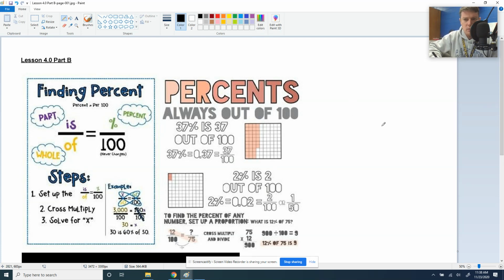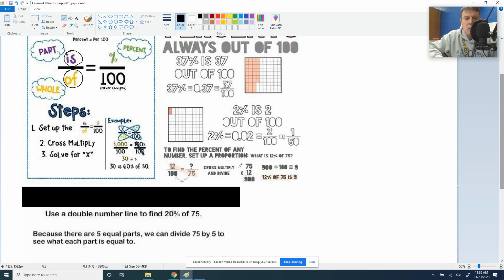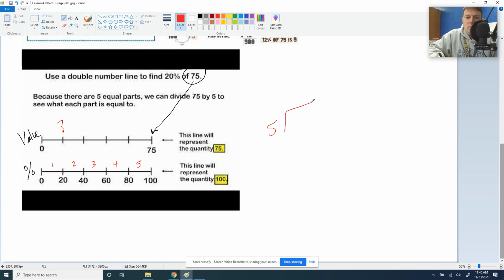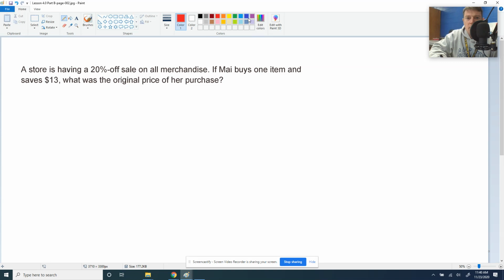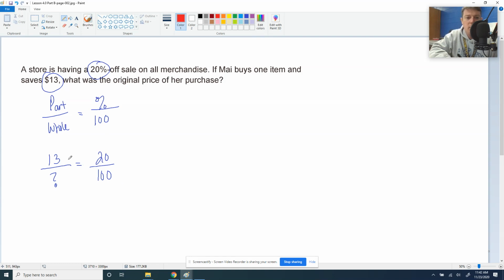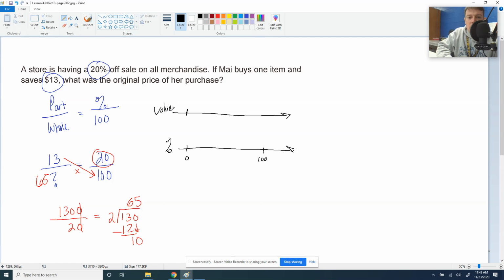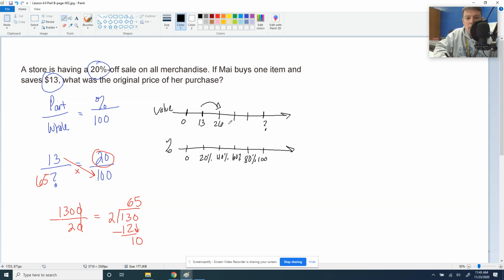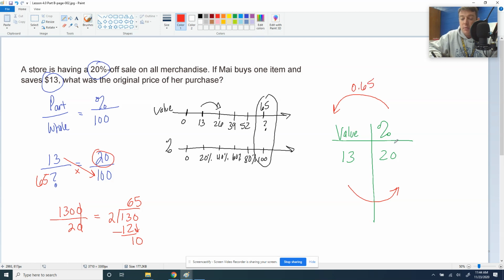Video Lesson 4.0 Part B (Tuesday Nov. 24th)